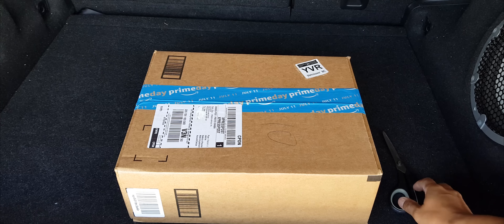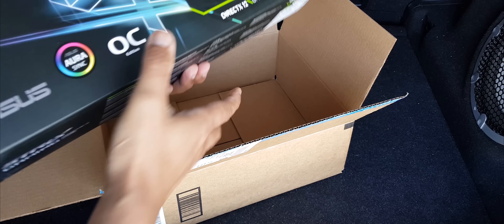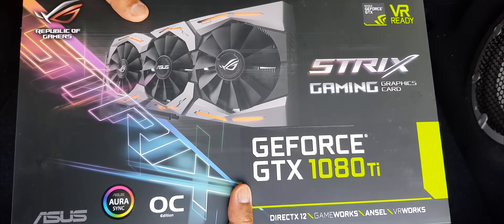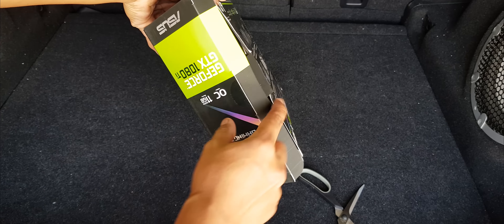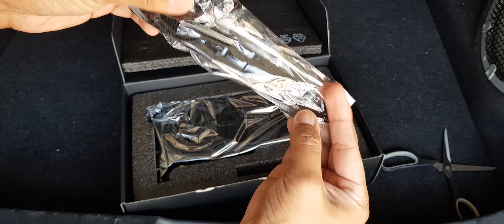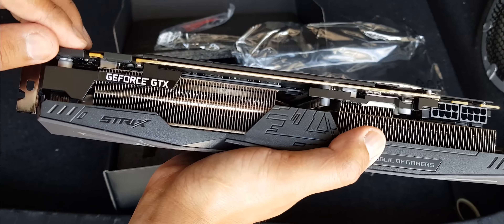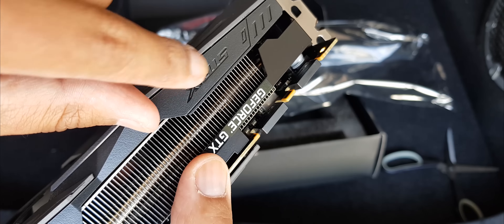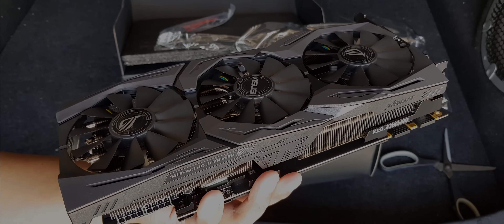GTX 1080Ti Strix Overclock Edition Video Card Unboxing! (I Hope This Is The Last Time!) [4K] 21:9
This is my 3rd Asus GeForce GTX Video card that I have received, the first card I got there was an indentation on the board. 2nd card the box was damaged, will be hard to sell online if I decide to sell it in the future. Now this card, it looks like the box is rip which is not good at all. I dunno what Amazon.ca are doing but for my expererince it seems like they don't like to use bubble pack to secure the product in. Will not continue to order anything from Amazon.ca anymore and will just order from Amazon.com instead.

► Mailing Address
YourTechGuide
63 12th Street #2832
Blaine, WA 98230
USA

► LG 34" Ultrawide QHD IPS LED Curved Monitor
► Blue Yeti Microphone
► Rhino Motorized Slider Evo
► DJI Osmo Mobile Gimbal
► Manfrotto MT055CXPRO3 055 Carbon Fiber